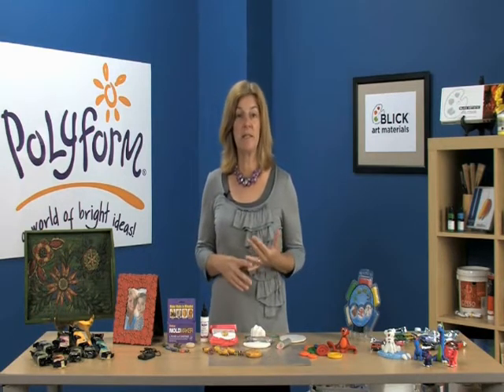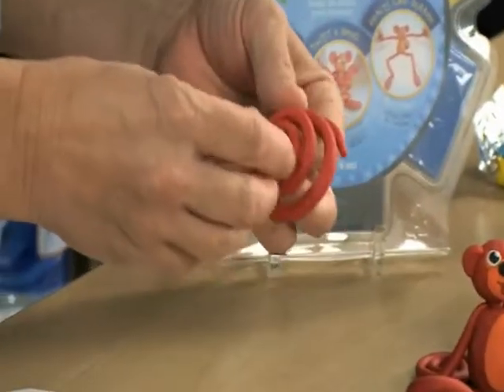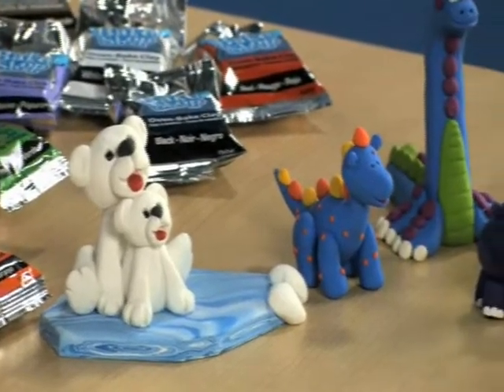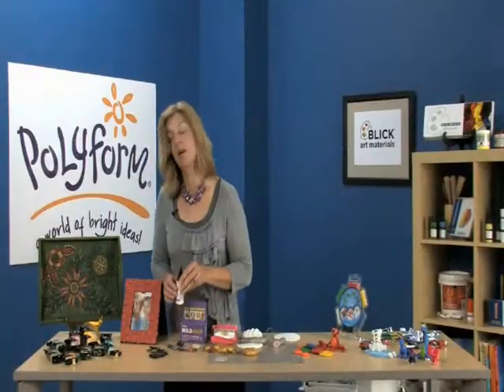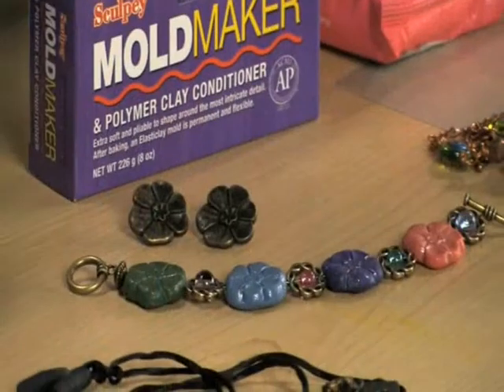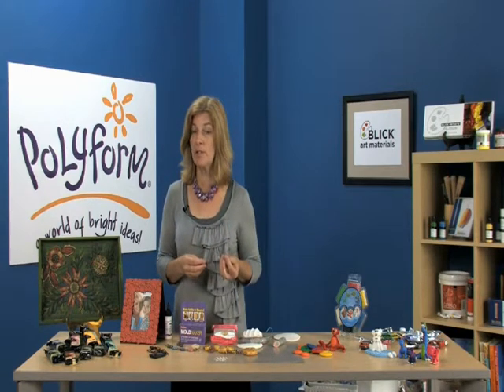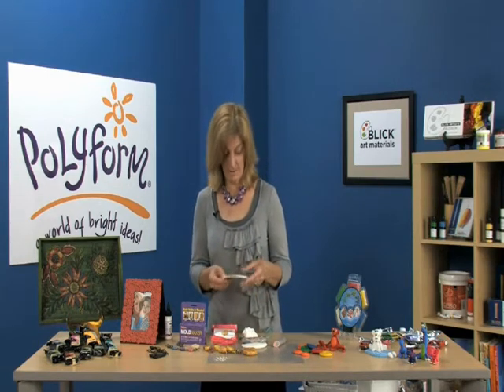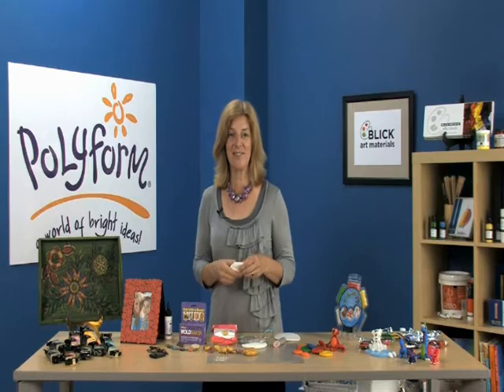Sculpey "Specialty" Polymer Clays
With so many Sculpey clays available it is hard to know which to choose. This video explains the difference among all the Sculpey "specialty" polymer clays, such as Sculpey Bake & Bend, Sculpey Bake Shop, Translucent Liquid Sculpey, Sculpey Moldmaker and Sculpey UltraLight. Learn about the unique attributes of each - so you know exactly which product to select for your next polymer clay project. All of these clays can be purchased at the Blick